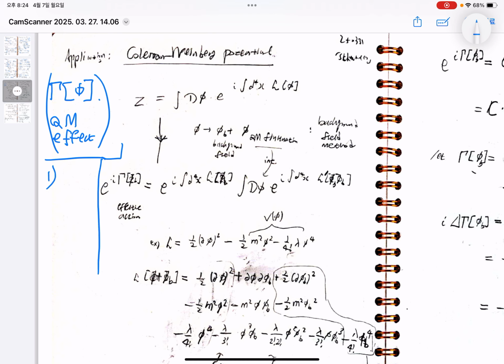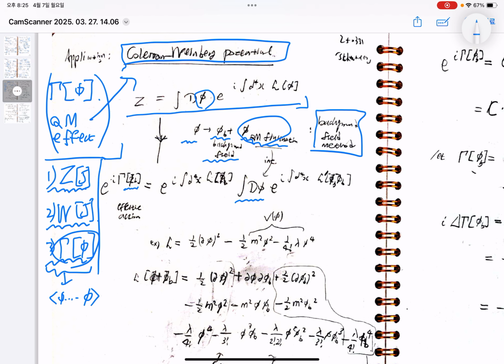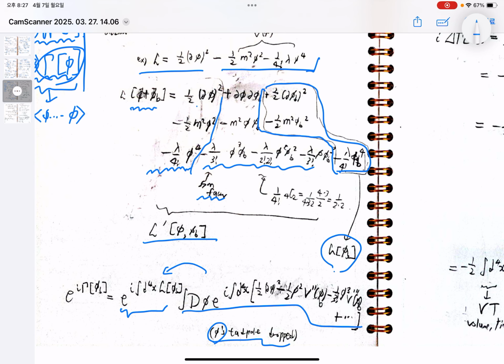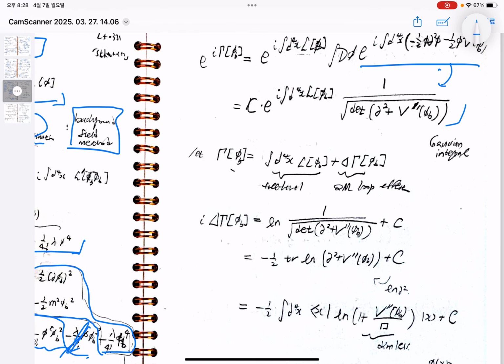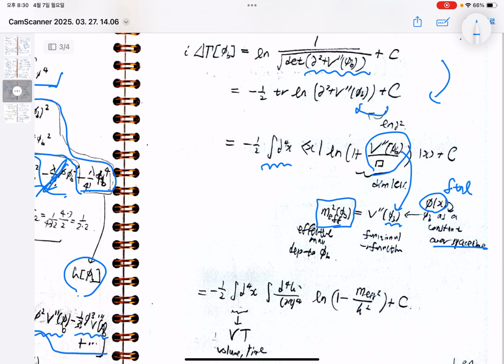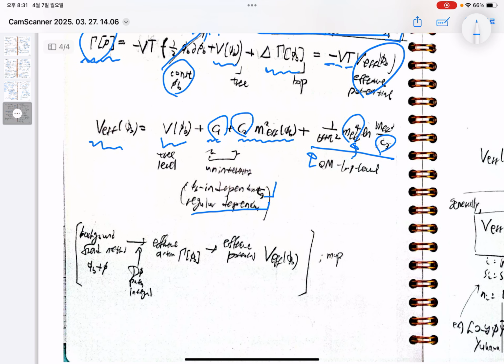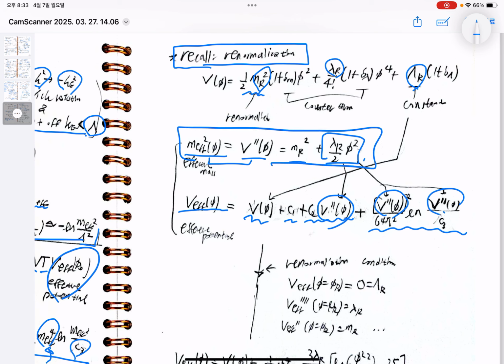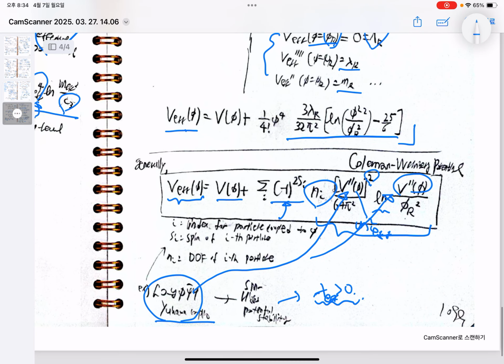Colemann-Weinberg potential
Colemann-Weinberg potential including QM loop effect